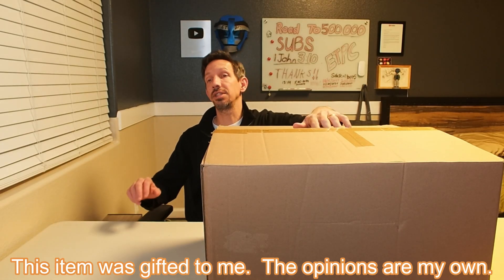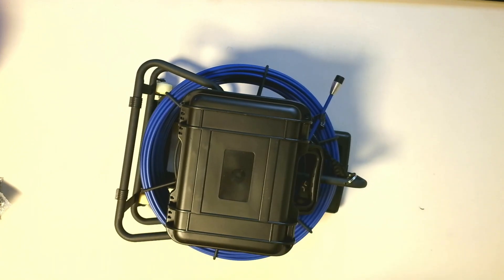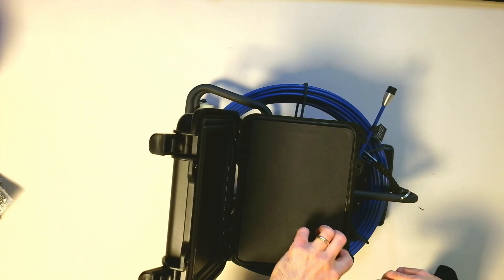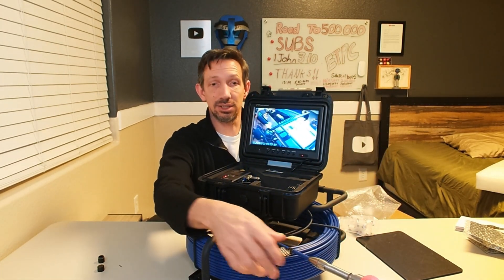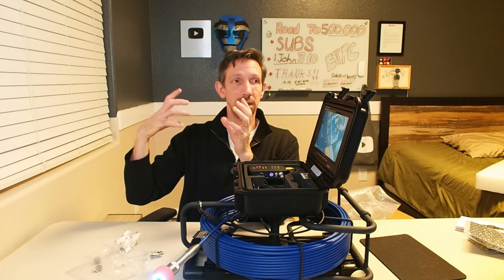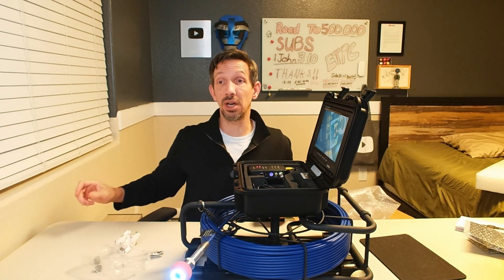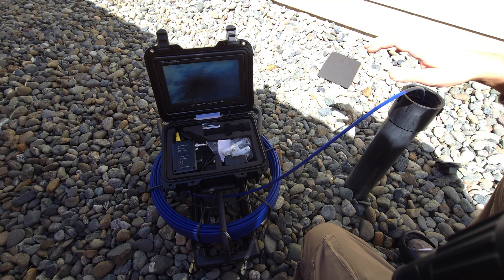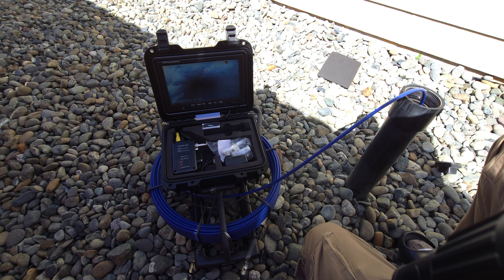Unboxing & Review: 512Hz Sonde Sewer Inspection Camera – 164 ft Cable, 1080P HD, 9" IPS Screen ETPC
"​In this video, we unbox and review the Sewer Camera with 512Hz Sonde Transmitter, featuring a 164 ft (50M) cable, 1080P HD resolution, and a 9-inch IPS screen. Designed for professional plumbers and industrial applications, this IP68 waterproof drain camera offers advanced inspection capabilities.​

Key Features:

512Hz Sonde Transmitter: Enables precise location tracking of the camera head during inspections.​

164 ft/50M Cable: Facilitates deep pipeline inspections with durable, flexible cable.​

1080P HD 9" IPS Screen: Provides clear, high-definition visuals for accurate assessments.​

IP68 Waterproof Rating: Ensures reliable performance in wet and submerged environments.​

DVR Functionality: Records inspections for documentation and analysis.​
Lowe's

Join us as we explore the unboxing experience, demonstrate the setup process, and test the camera's performance in real-world scenarios. Whether you're a professional plumber or involved in industrial maintenance, this sewer inspection camera offers the features and reliability needed for thorough inspections.​